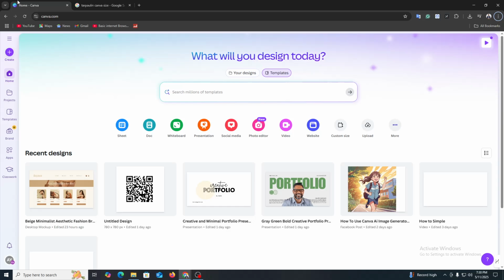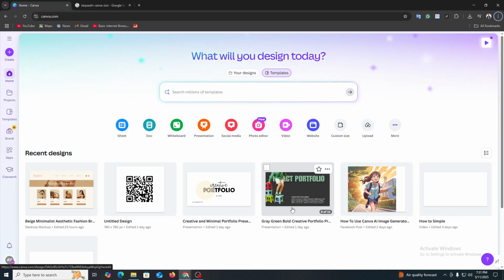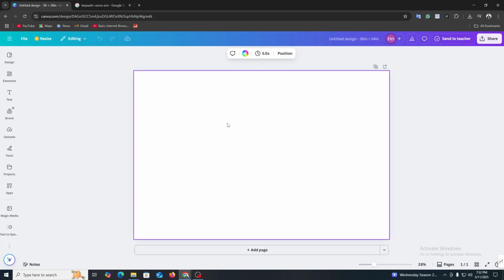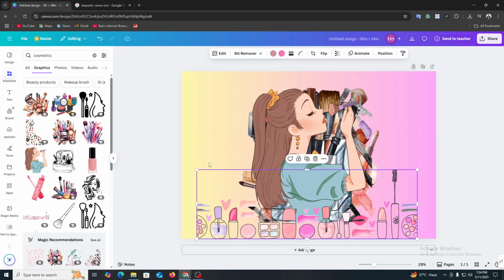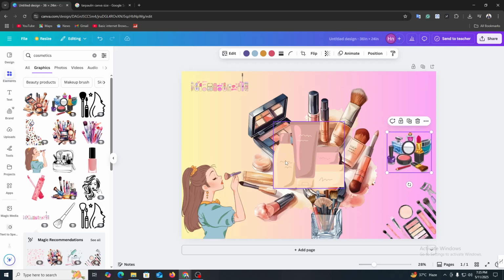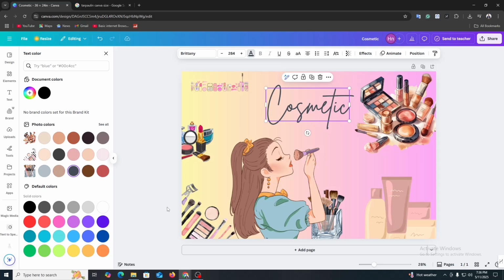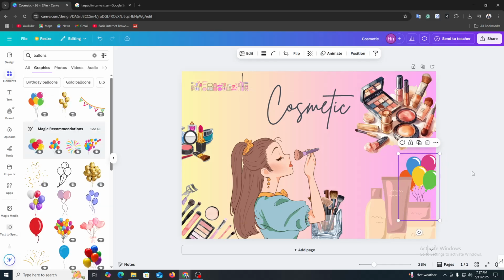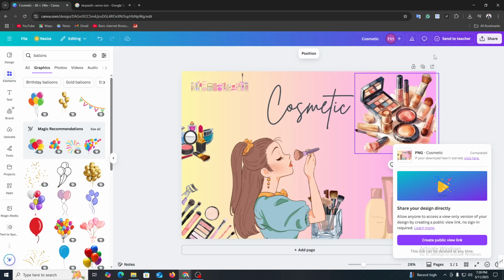How To Make a Tarpaulin Layout in Canva Tarpaulin Banner - 2025 | Tutorial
In this video, you'll learn how to make a tarpaulin layout in Canva, perfect for beginners who want to design a stunning and professional tarpaulin banner without any graphic design experience. Whether it's for birthdays, business promotions, school events, or church programs, this step-by-step guide will walk you through the entire process—from choosing the right dimensions to adding eye-catching elements and exporting your final design.

works!